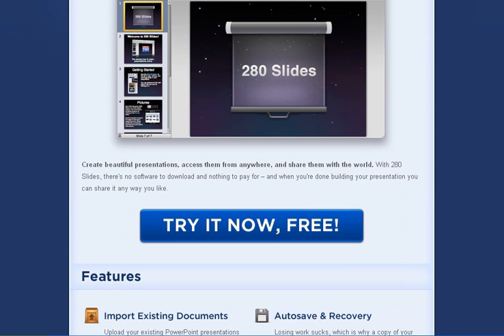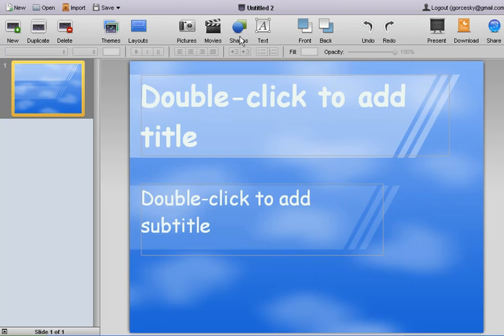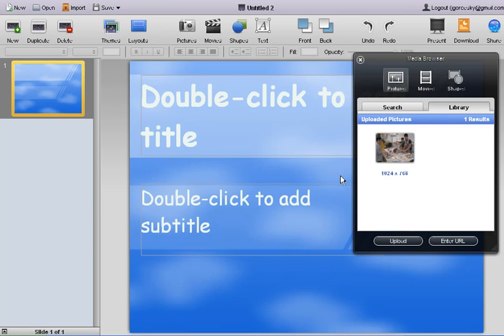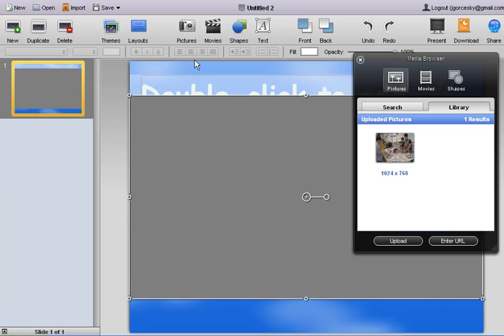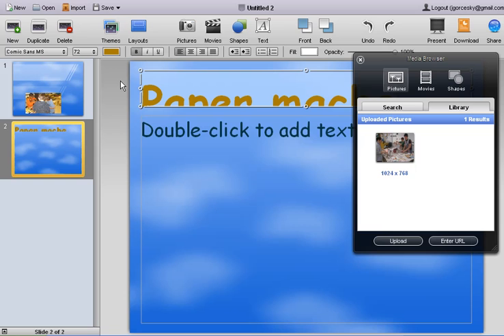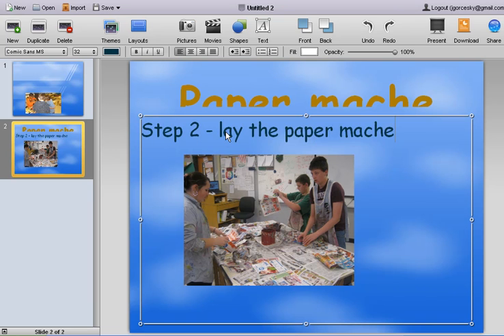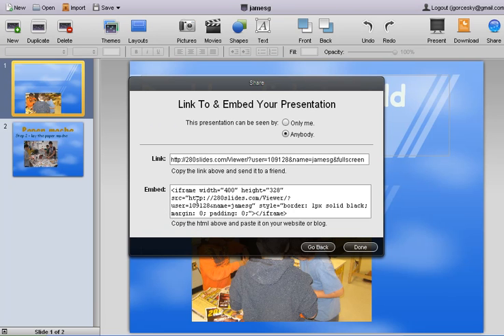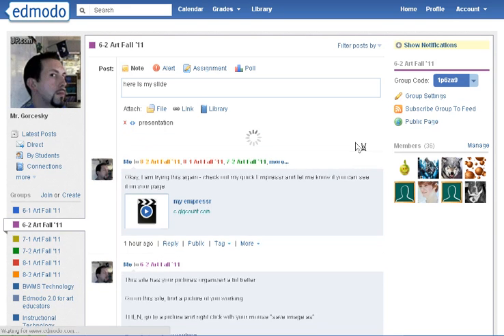280 Slides Tutorial - create an embeddable online presentation for free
This free site is great to use as an alternative to Powerpoint. You can add pics directly from the web and create a presentation that can be embedded into your favorite web site. My tutorial covers how to create your account, add slides with pictures and text and then embed it into a website such as Edmodo